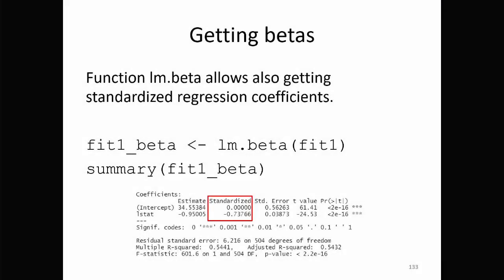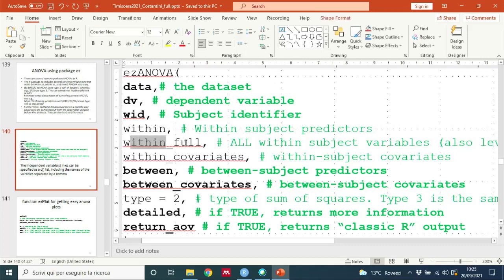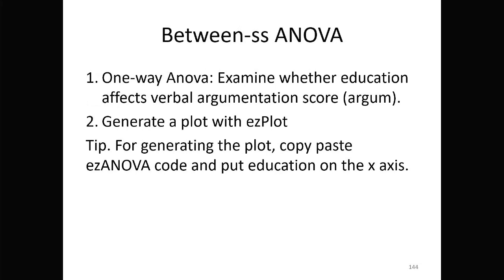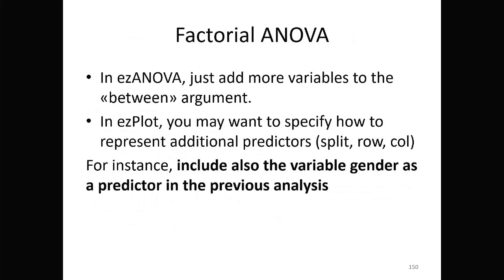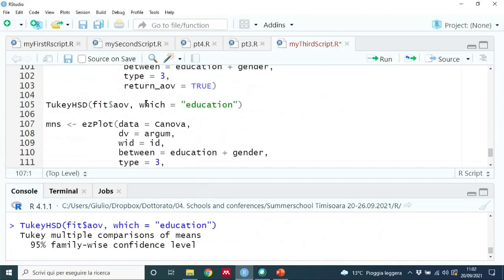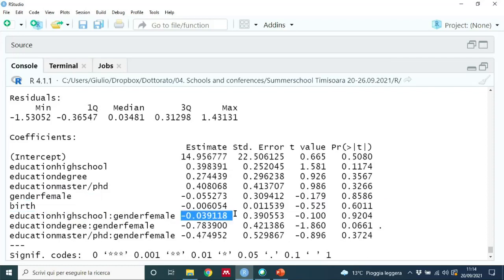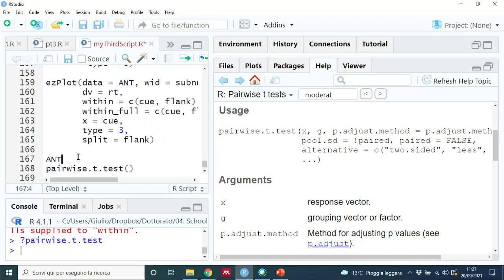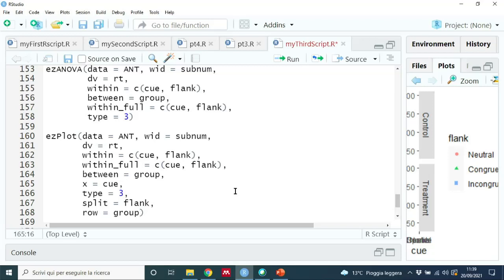H2020 LEARNVUL Summer School Sep 2021. General linear models. Part I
This video is part of a project that has receiving funding from European Union's Horizon 2020 research and innovation programme under grant agreement No. 952464.

General linear models – part I
Giulio Costantini, Università degli Studi di Milano-Bicocca

Timestamps:
00:00:00–00:04:56 • Linear Regression continued (lm.beta package, exercise, multiple linear regression)
00:04:57–00:37:27 • ANOVA (ez package, functions and syntax, plotting, example, solution, post hoc tests)
00:37:32–00:50:17 • Factorial ANOVA (exercise and solution, plotting)
00:50:18–01:02:50 • ANCOVA (example and solution, aov function, plotting)
01:02:56–01:18:25 • Within Subjects ANOVA (example, solution, pairwise.t.test function, bonferroni adjustment)
01:18:26–01:29:16 • Mixed ANOVA (example and solution, plotting, recap exercise)